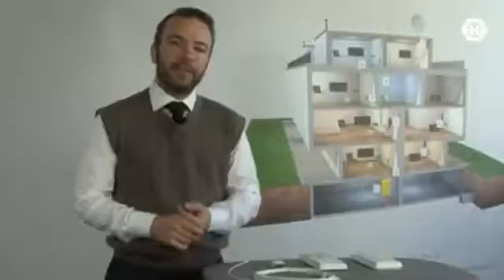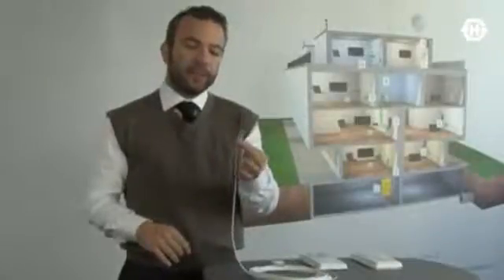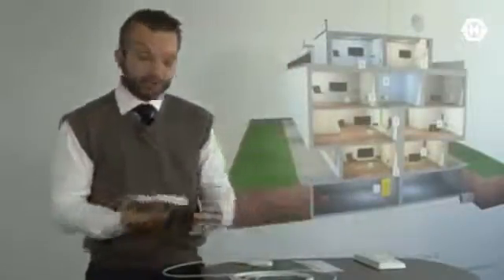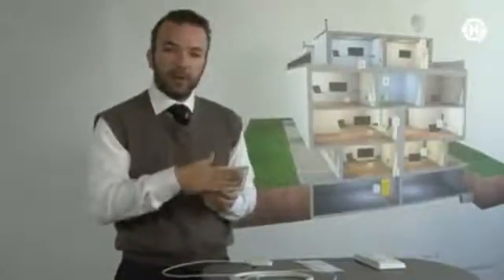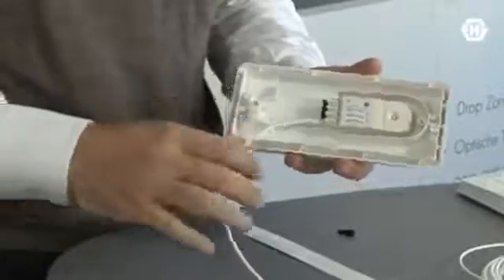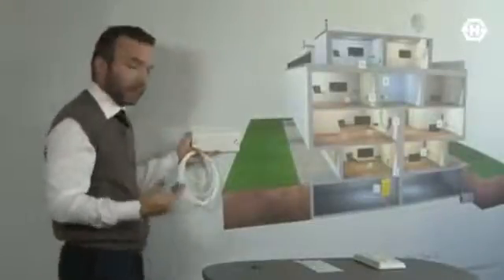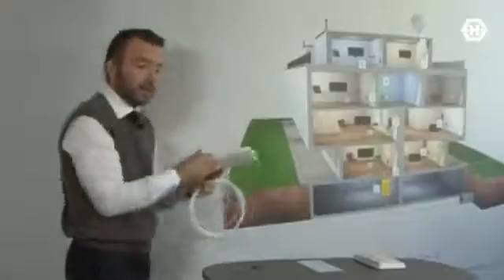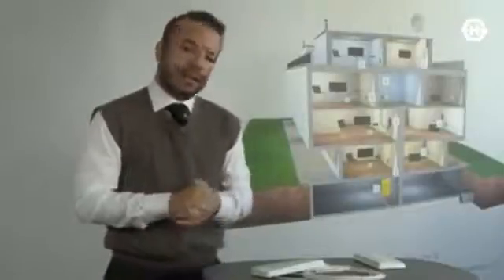HUBER+SUHNER CLIK! Box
Cablebox for MATV installations with the CLIK! connectivity system.